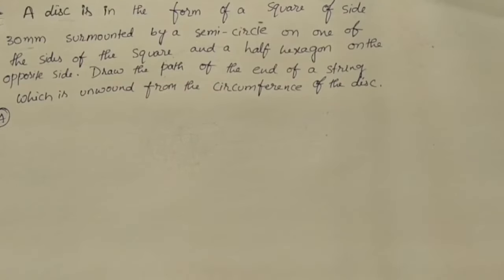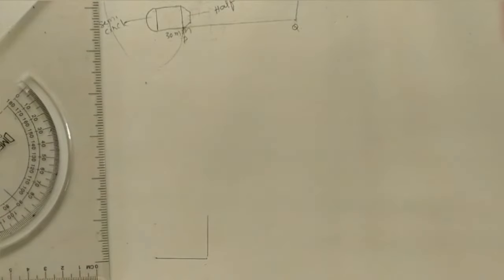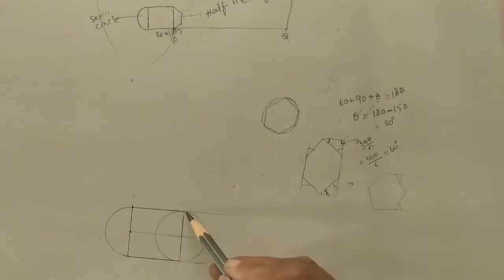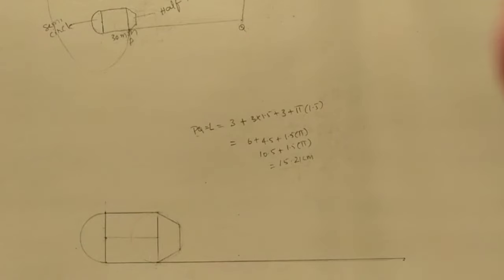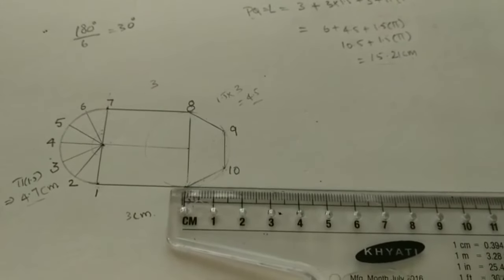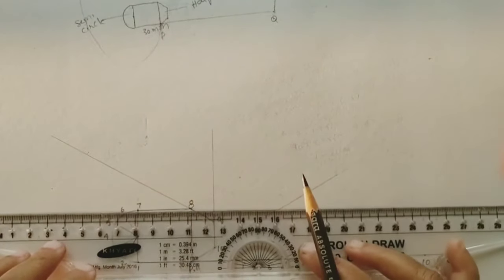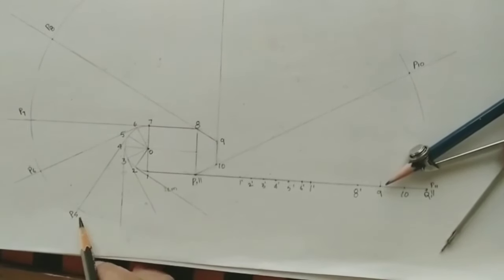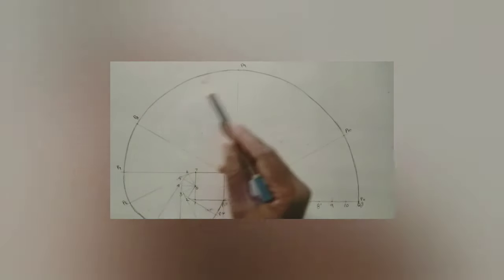An Involute (for Disc) /Engg. Drawing //Engg. Graphics